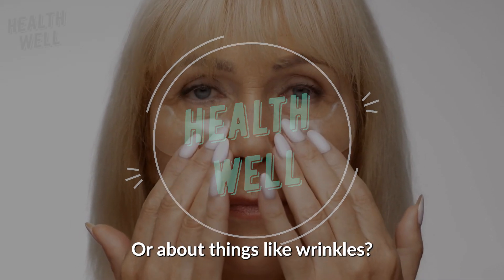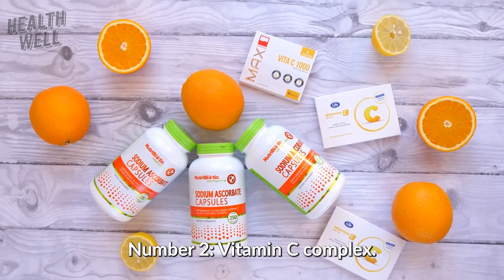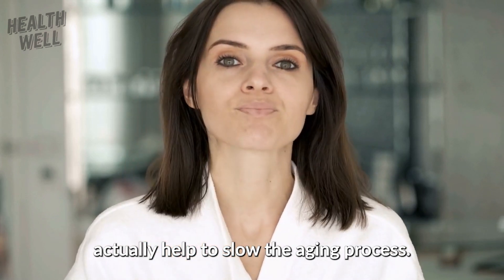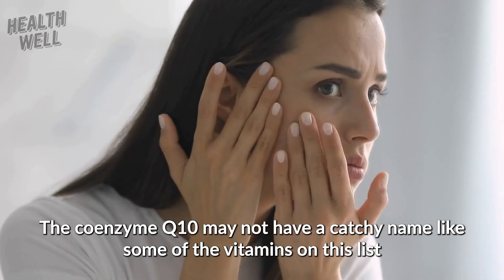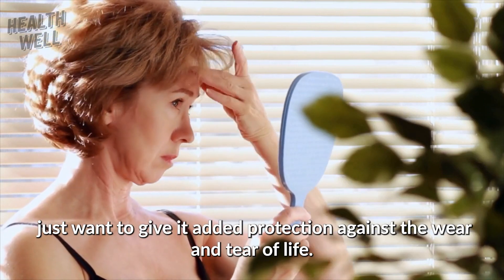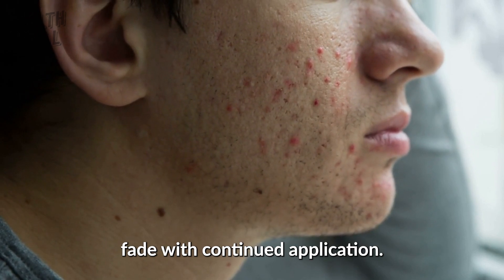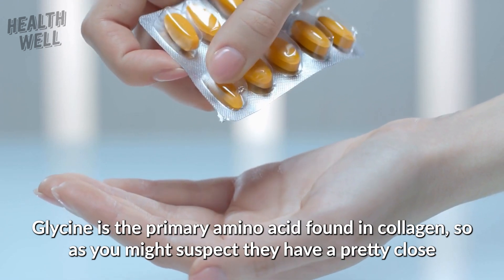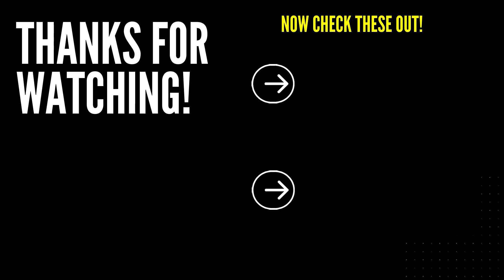TOP 10 Vitamins to BOOST COLLAGEN for Healthy Skin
TOP 10 Vitamins to BOOST COLLAGEN for Healthy Skin. Do you ever worry about aging? Or about things like wrinkles? If so, then you’re in luck! If you’re looking to have clear, beautiful skin, then you probably want to look into building collagen naturally. This protein is the most commonly found one in the body, and having enough of it can be the difference between looking youthful well into adulthood and suffering from wrinkles and crow’s feet at an early age. There are a lot of ways to boost collagen naturally, and nutrients can go a long way in that regard. That’s why today we are breaking down the top 10 nutrients to boost collagen for healthy skin!

We aim to create weekly videos about health and wellness topics that matter to you.

Health Well strives to create videos that offer you value, tell you about the latest and greatest nutrition and health tips that will boost your wellness, wellbeing and inspire you to live a healthy lifestyle.